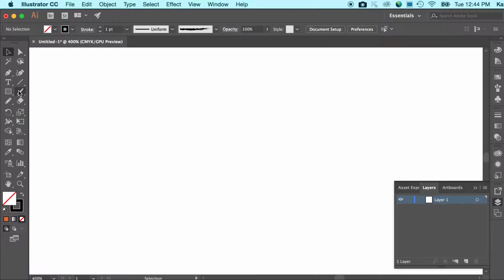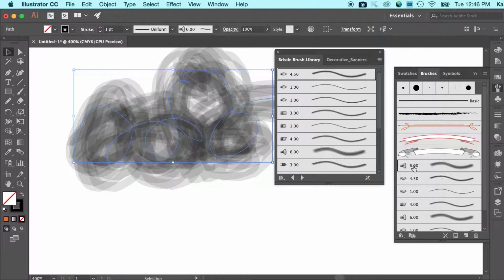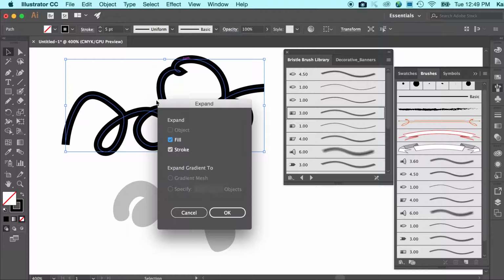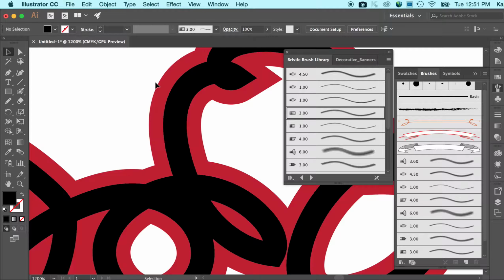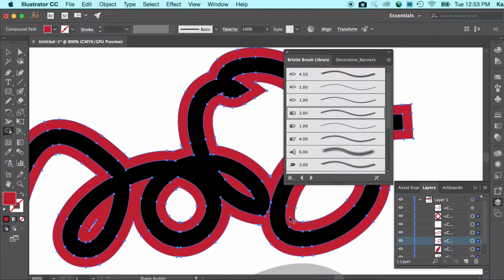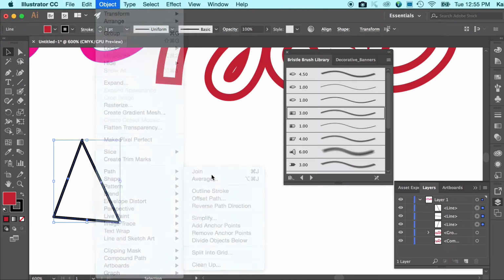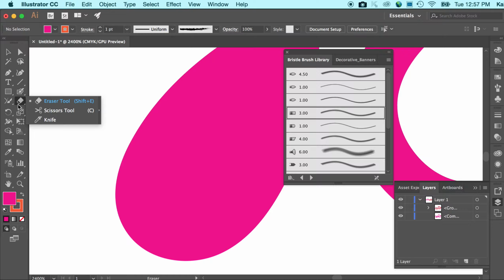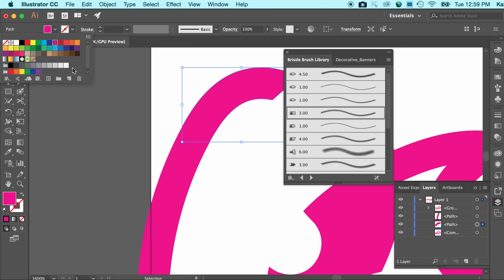Digital Foundations: ILLUSTRATOR Brush & Blob Brush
ILLUSTRATOR Brush & Blob Brush